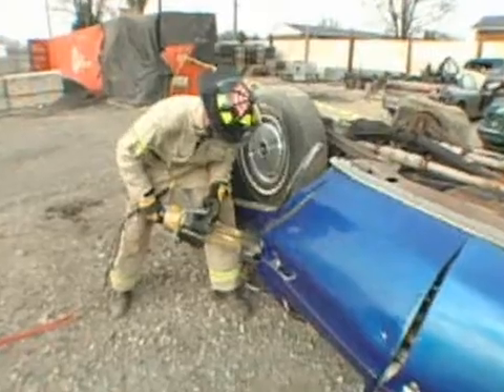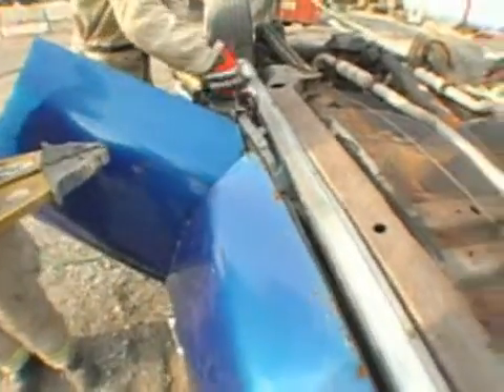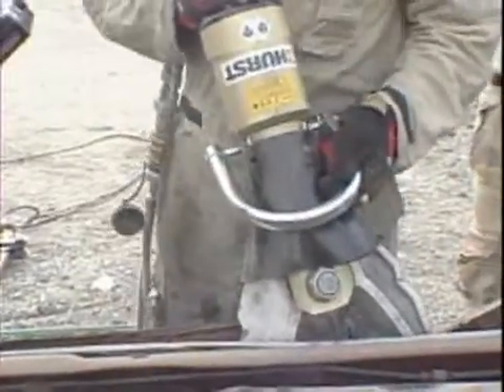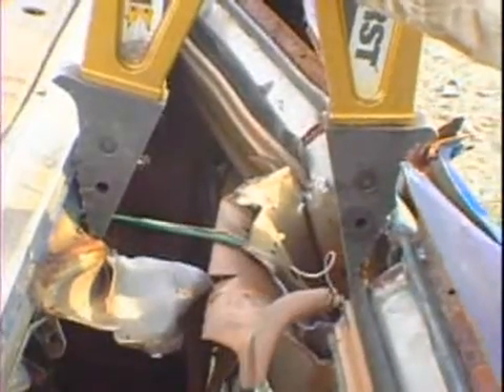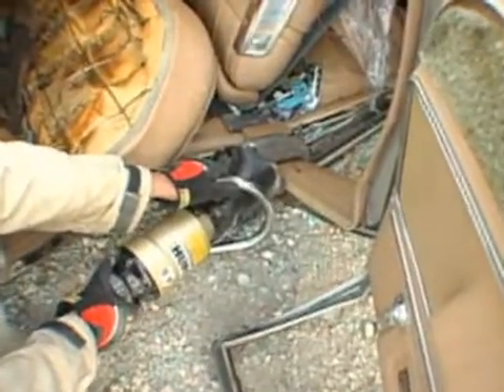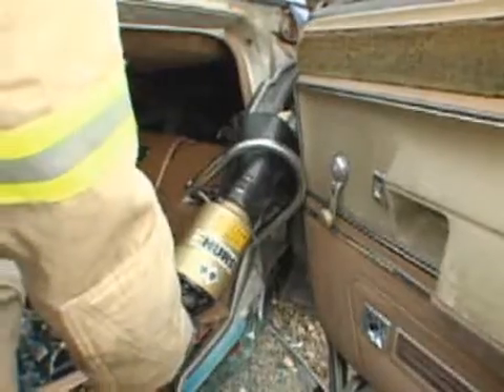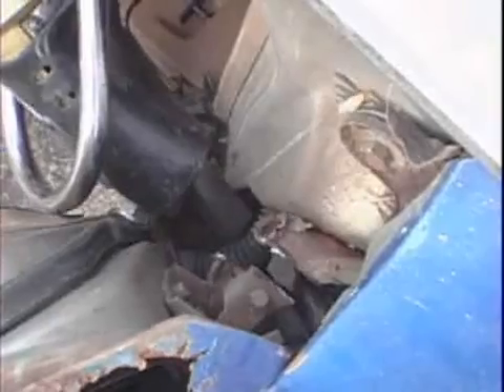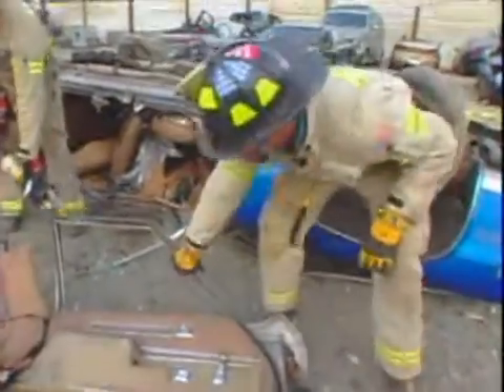Vehicle Extrication: Florida Floorjack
Training Minutes Revisited: Leigh Hollins and his crew demonstrate the Florida Floorjack, an advanced extrication technique to use when you have a vehicle flipped on its roof and a victim entangled in the dash.

This video originally ran on the Fire Engineering site in late 2008. For more recent firefighter training videos, go